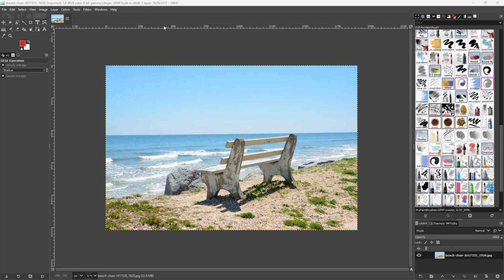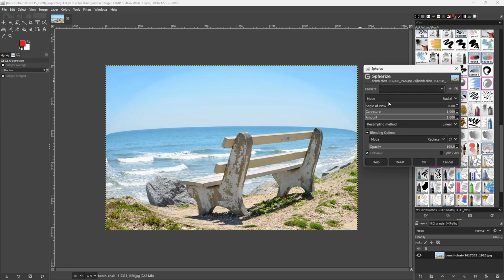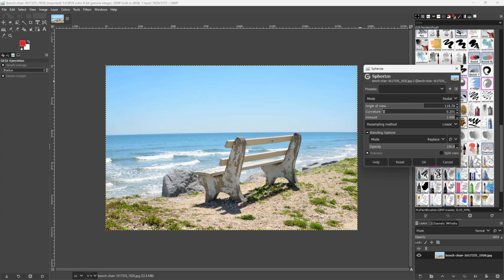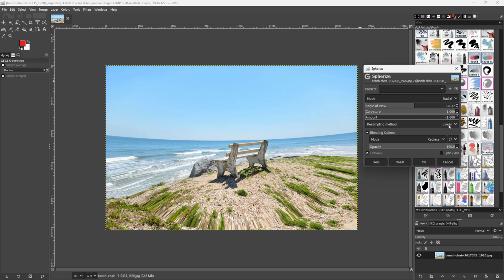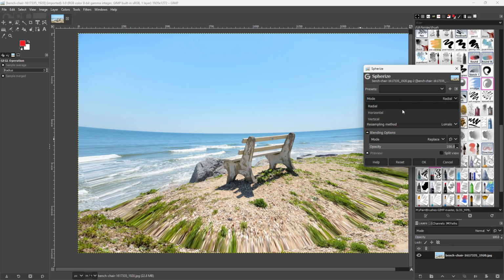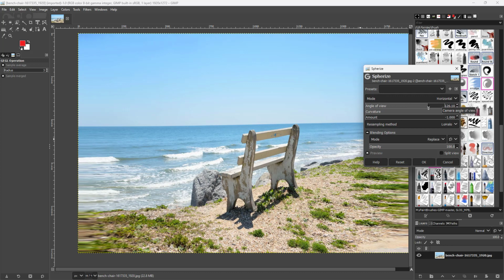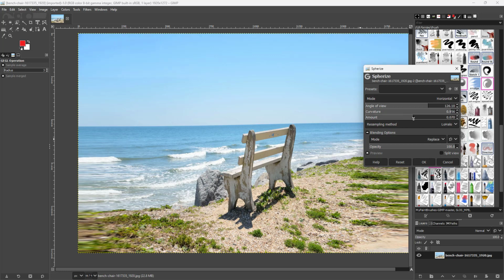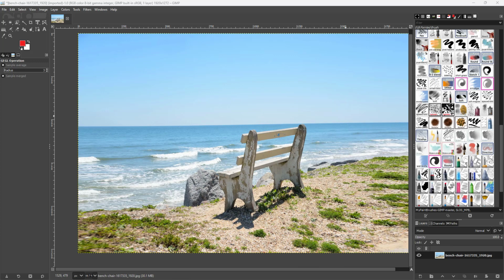GIMP - Lesson 117 - Spherize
In this tutorial, we will be discussing about Spherize in GIMP